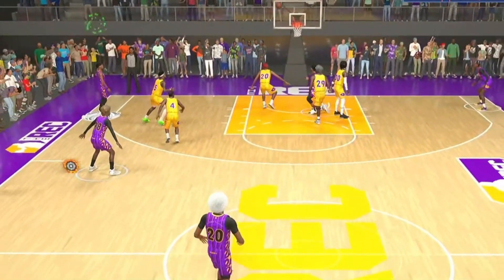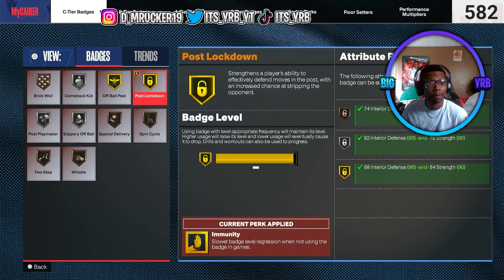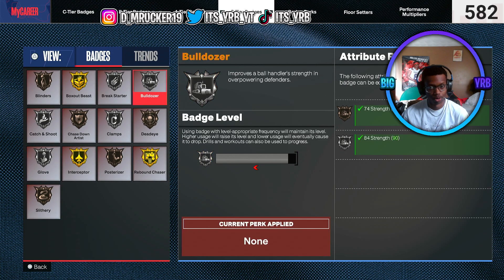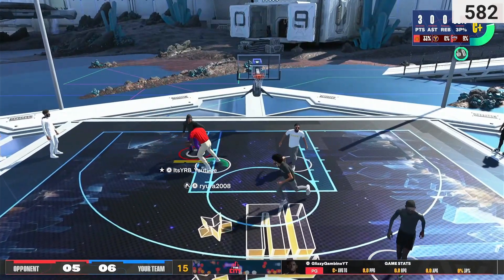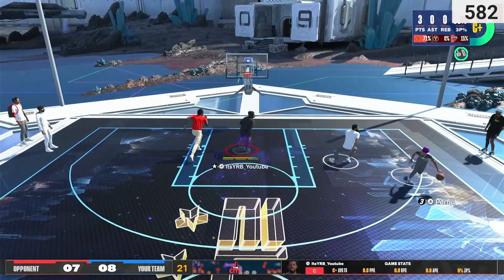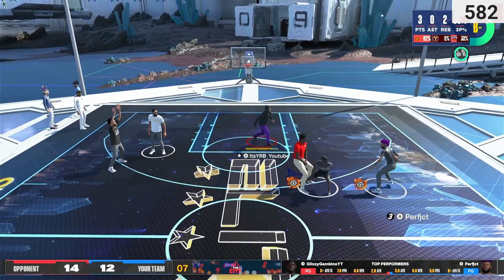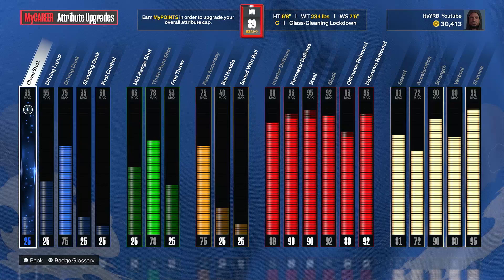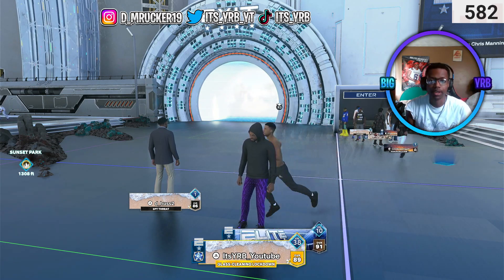THIS 6'8 DEMI LOCKDOWN BUILD IS A PROBLEM IN NBA 2K24! BEST LOCK BUILD!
WHATS GOOD FELLAS I GOT YALL WITH SOME NBA 2K24 GAMEPLAY!

I OWN NONE OF THE BACKGROUND MUSIC IN THE VIDEO!